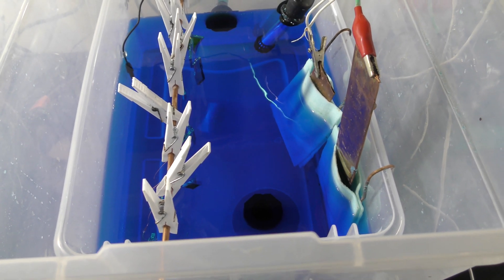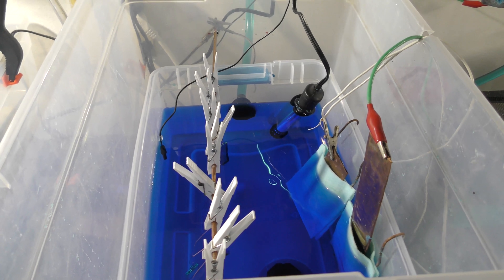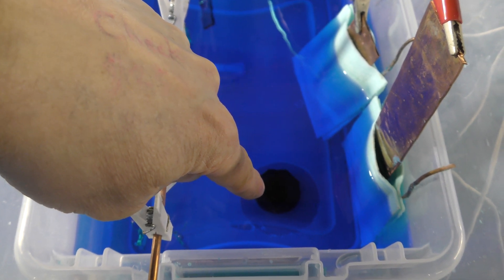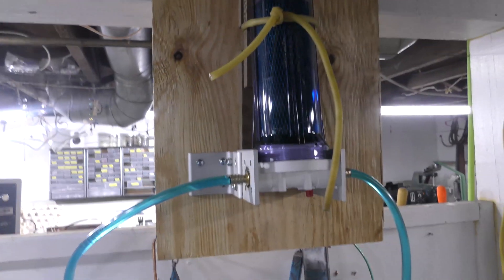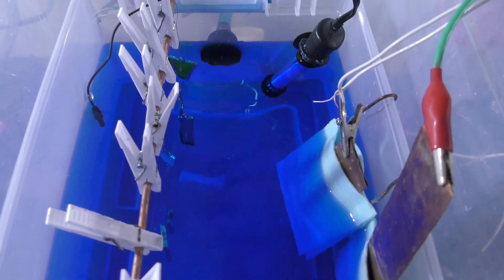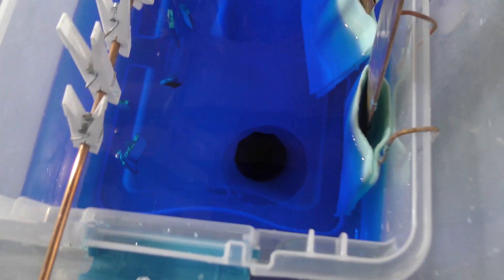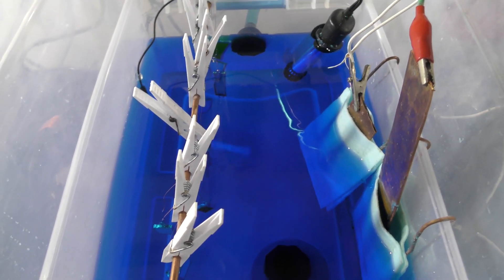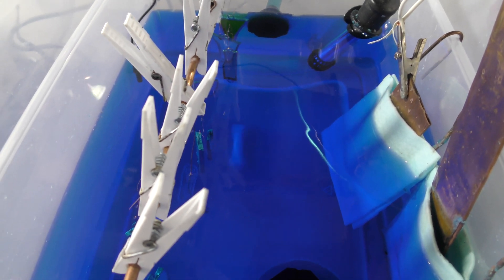Carbon filtering Electroforming tank with pump build.